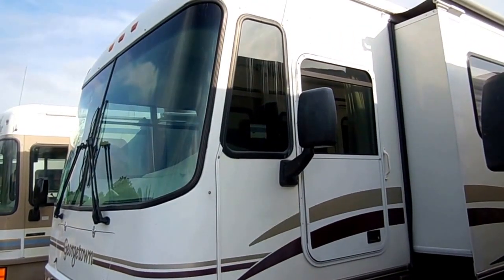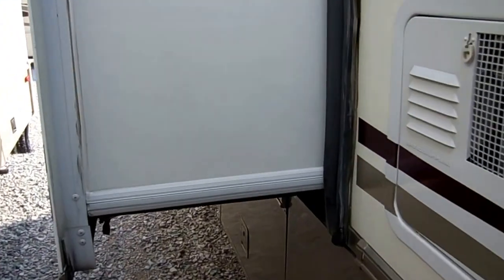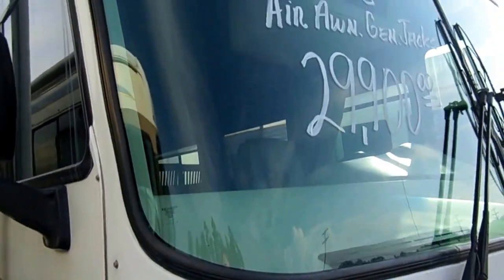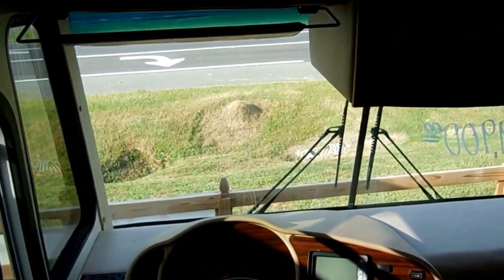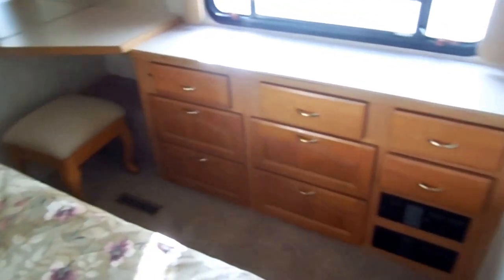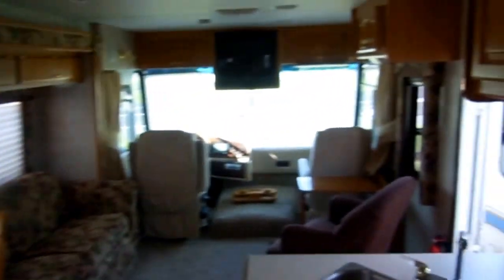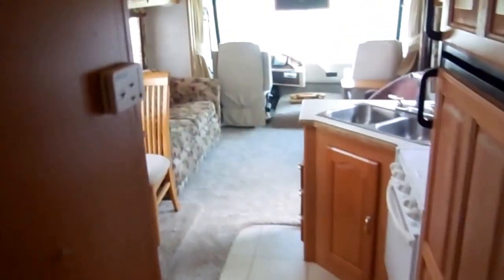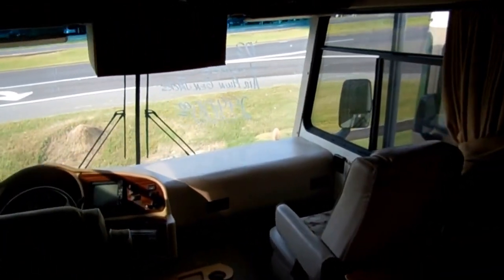SOLD! 2003 Forest River Georgetown 326 Class A , 2 Slides, Workhorse $29900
This is a great looking 2003 Forest River Georgetown  with Two  Slide Outs . This 2003 Model is in above average condition for the year model  , look at all the striping and finish no fading , no peeling, All fiberglass exterior  ,  Low miles at only 71,000 (Like newer cars this motor home has plenty of life left to it )    This Georgetown is built on a Workhorse Chassis  with the 8.1 liter Vortec V-8 that produces 340 horsepower  . More than enough power to merge onto today's busy interstates and climb mountains even while towing a vehicle or trailer behind it  , Allison 5spd Automatic Transmission , This Class  A has the  hydraulic leveling jacks so it is a snap to level up at the campground . . The power plant is a upgrade Onan  5.5KW generator with only 400 hours. It also has a rear view camera system, towing package , four seasons package with heated holding tanks ,  patio awning , Full basement,  electric step and more ! Current NADA is $36,729 . you can buy this motor home today for what it will be worth 1-2 years from now !! A smart buy on  a nice clean low mileage motor home . Take advantage of our great finance options . Because this motor home is priced so far under NADA book value we can offer no money down financing with interest rates starting as low as 2% with approved credit (60 months)  ! Longer terms and nationwide service contracts are also available

  The interior looks great . No smoke or pet odors and we guarantee everything to work great . The front cab has two captains chairs that swivel for party seating ,  CD stereo ,   TV , Upgrade hardwood cabinets, Behind the cab is a queen size pull out sleeper sofa , Chair with fold up table , table and 4 Chairs , side kitchen with all appliances (remember we guarantee everything to work great )  , Side  bathroom with glass surround shower and Skylight, Huge Rear bedroom with Queen Island Bed and lots of closet / storage space . This RV sleeps 4 and will sell very fast for this low price